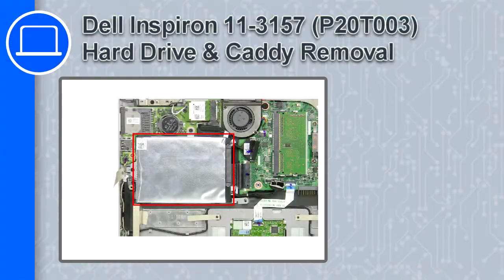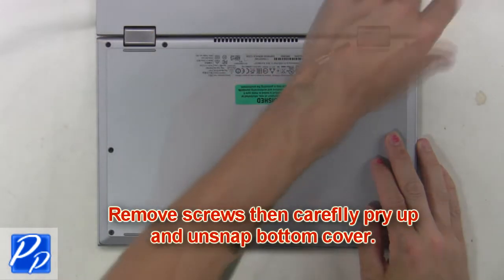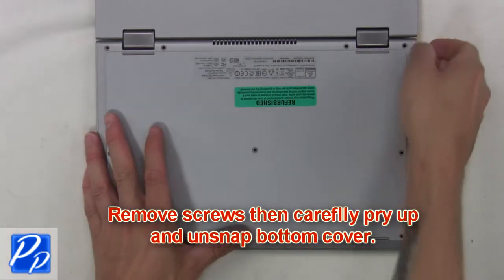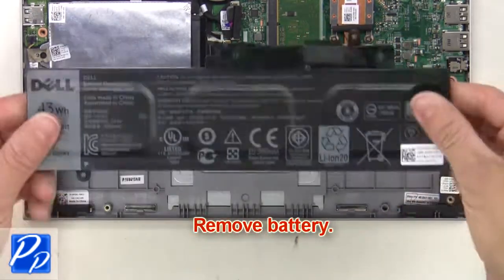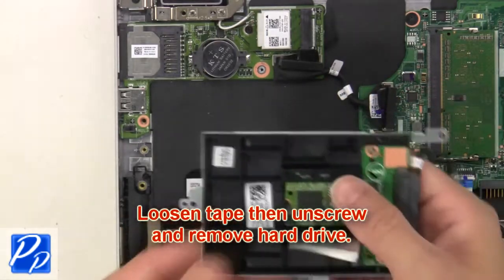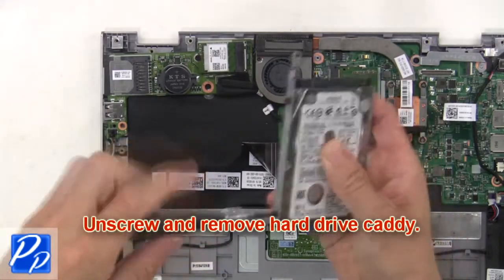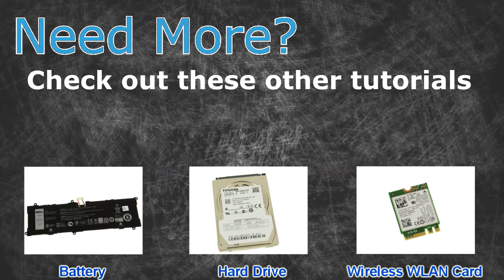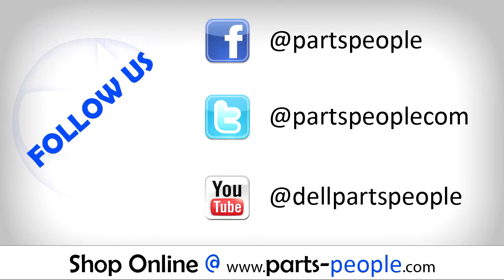Dell Inspiron 11-3157 (P20T003) Hard Drive & Caddy How-To Video Tutorial